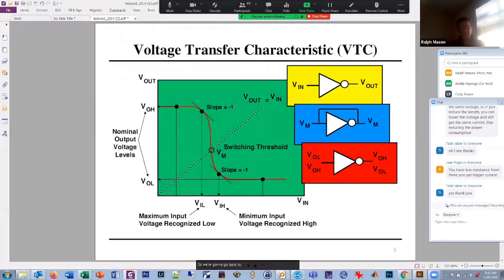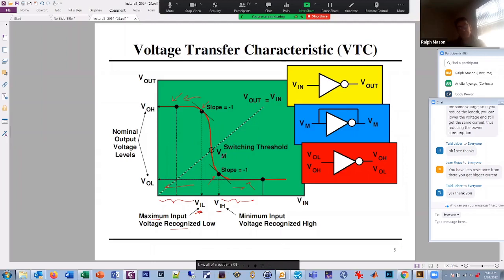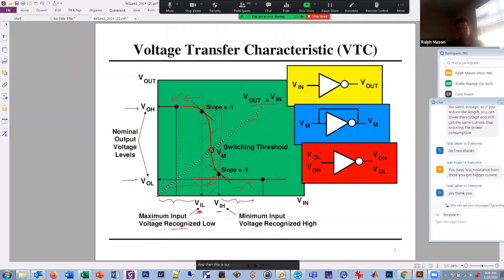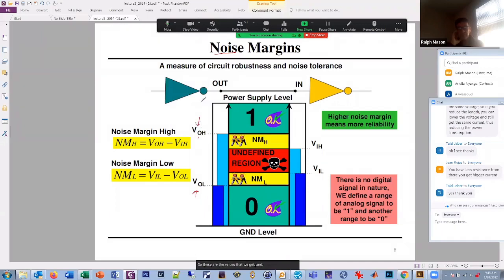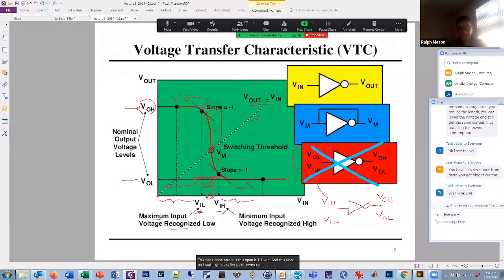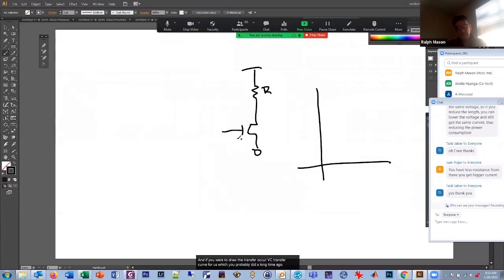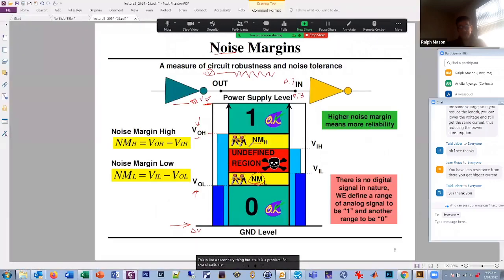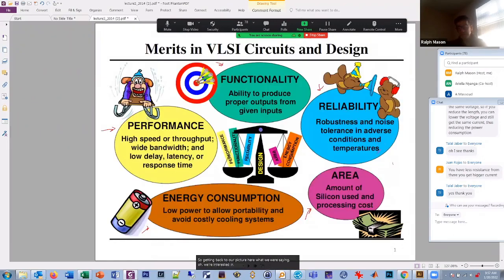Lecture_4_1h10min_nse_margin